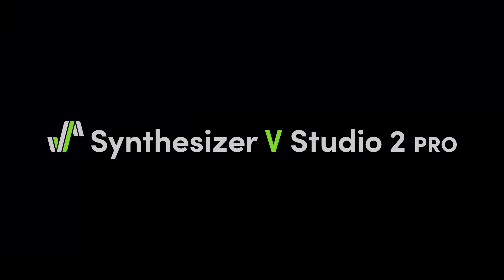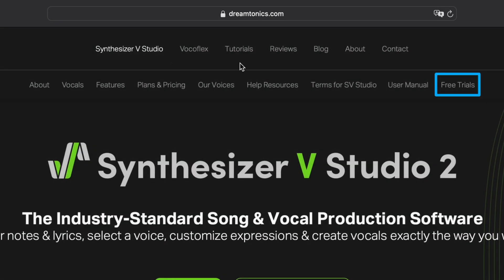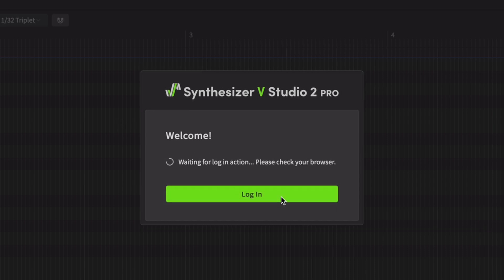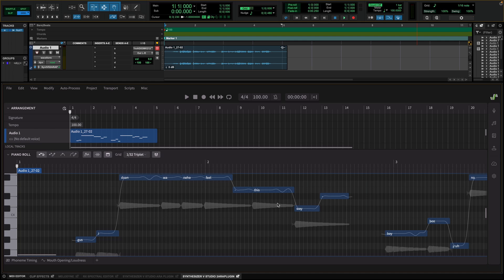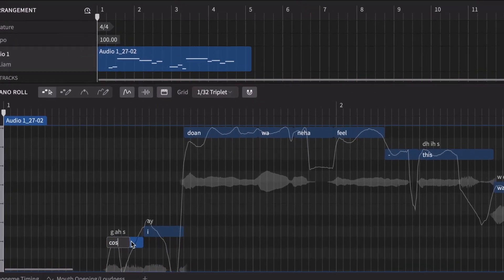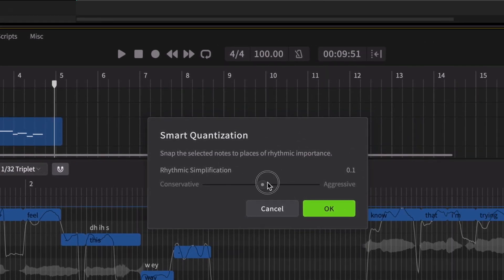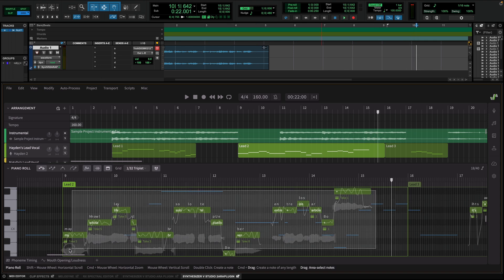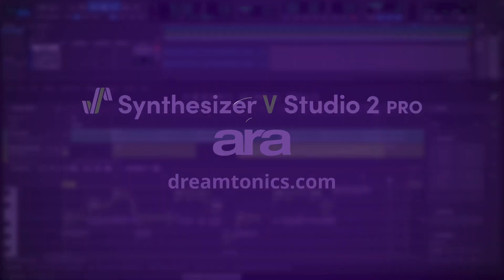How to Use Dreamtonics Synthesizer V ARA Plugin with Pro Tools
Dreamtonics Synthesizer V lets you generate and sculpt vocal tracks by sketching out melodies, writing lyrics, choosing from a collection of vocals recorded and licensed from real singers, and synthesize custom expressions utilizing AI technology. ARA support enables Synthesizer V to interact directly with the Pro Tools' timeline, eliminating the need for real-time playback when playing back vocal parts for a more fluid editing and playback process.